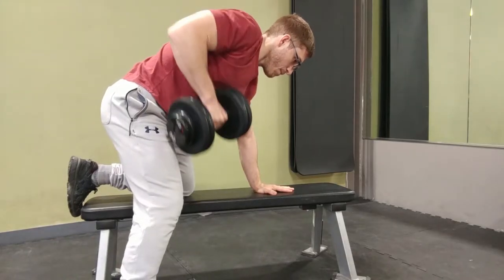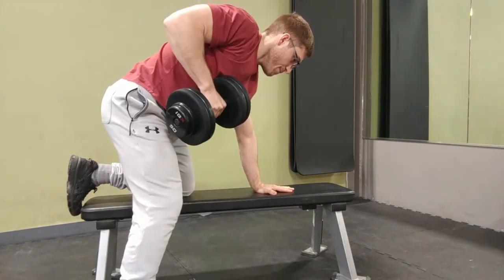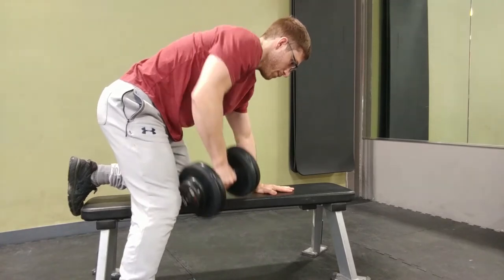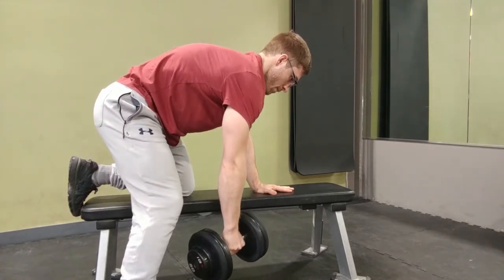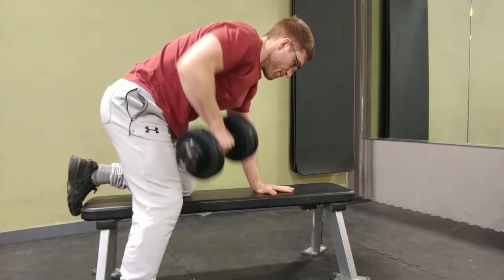Efficient Rowing for a Big, Strong Back - #9 Kill the Momentum